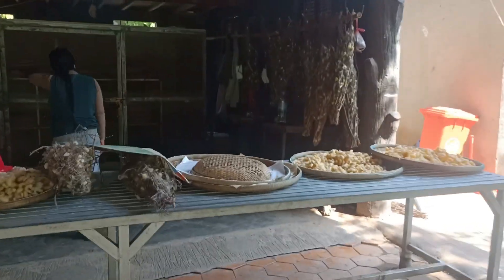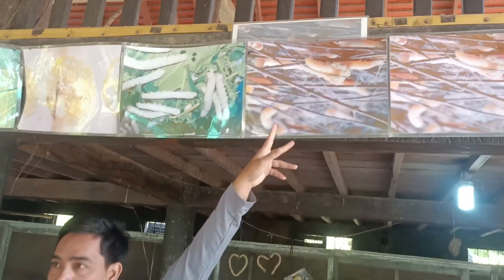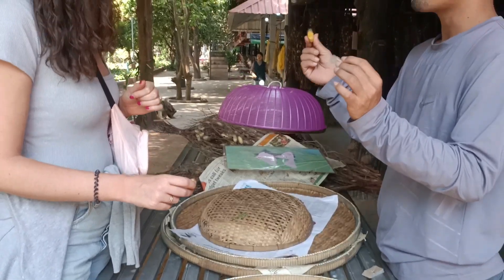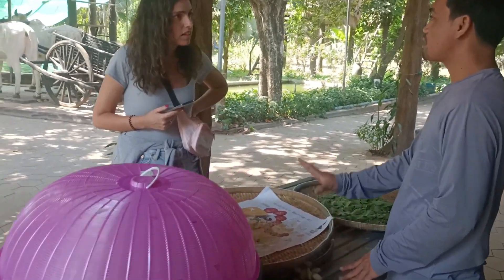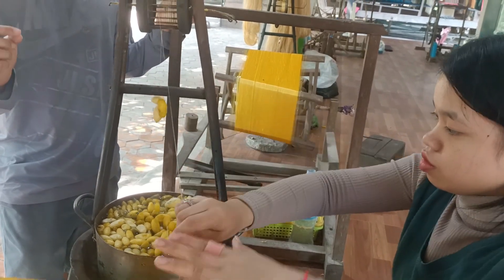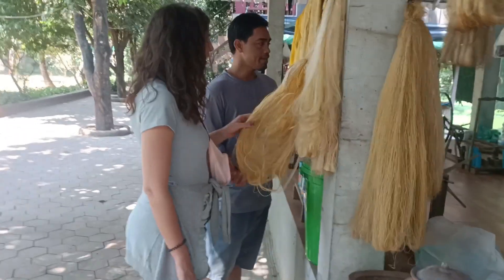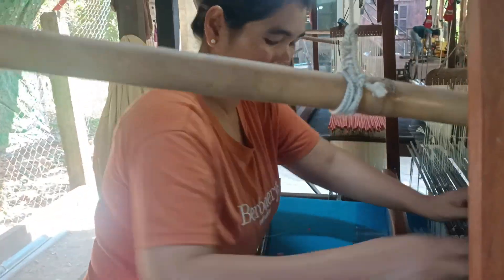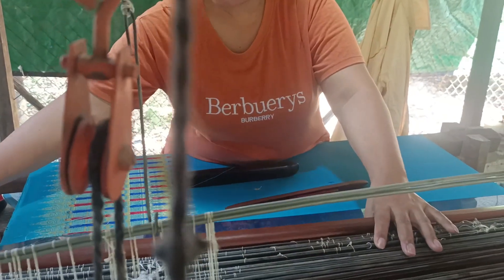សូត្រ តម្បាញ នៅកម្ពុជា